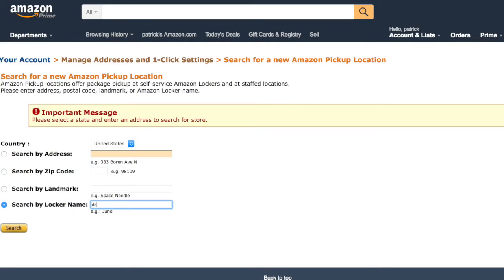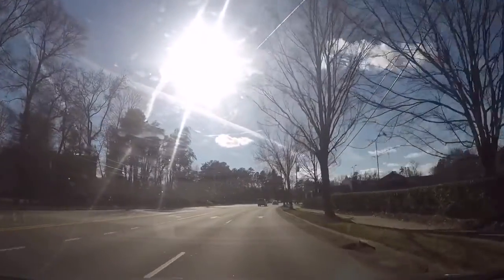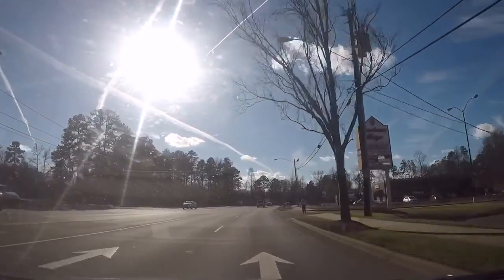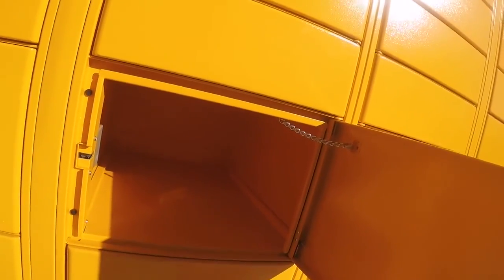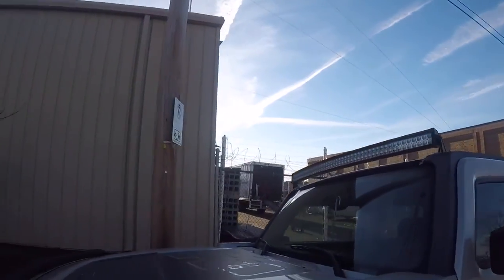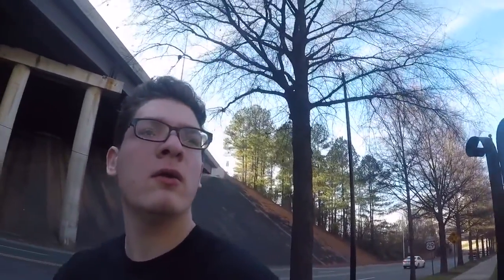Getting Packages on the road With Amazon Locker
how to get packages on the road with amazon locker and a further tour of charlotte north carolina bank of america stadium